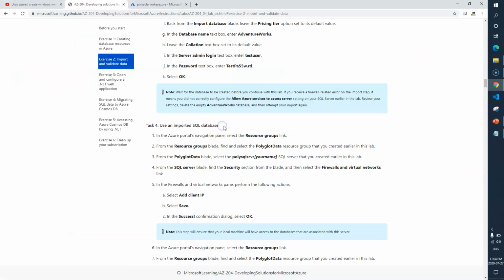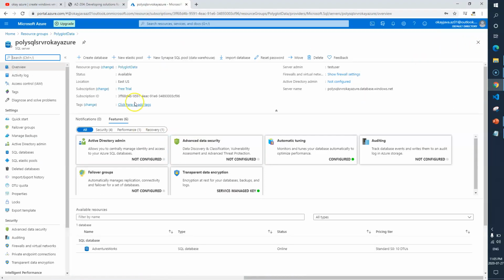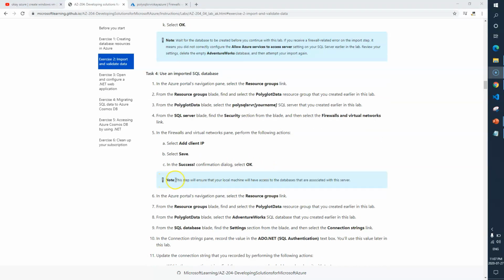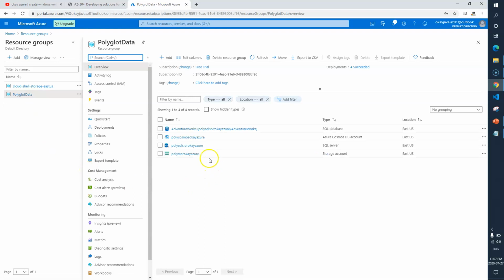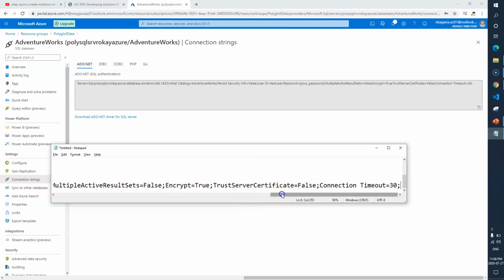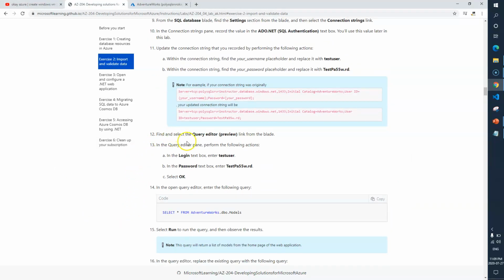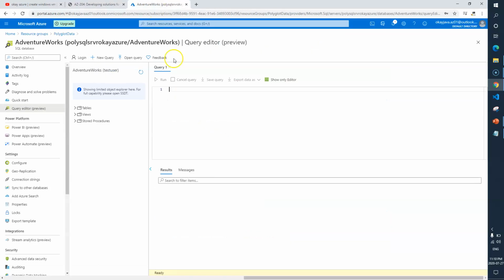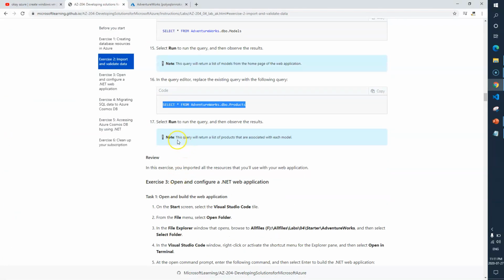AZURE | AZ 204 | Lab 04 | Exercise 02 Part 02 | Azure lab Hands On | Azure tutorial | okay java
AZ 204 Lab 04: Develop solutions that use Cosmos DB storage
Introduction : Constructing a polyglot data solution
Exercise 01 Part 01: Creating database resources in Azure
Exercise 01 Part 02: Creating database resources in Azure
Exercise 02 Part 01: Import and validate data
Exercise 02 Part 02: Import and validate data
Exercise 03 : Open and configure a .NET web application
Exercise 04 Part 01: Migrating SQL data to Azure Cosmos DB
Exercise 04 Part 02: Migrating SQL data to Azure Cosmos DB
Exercise 05: Accessing Azure Cosmos DB by using .NET_
Exercise 06: Clean up your subscription
AZ-204: DEVELOPING SOLUTIONS FOR MICROSOFT AZURE